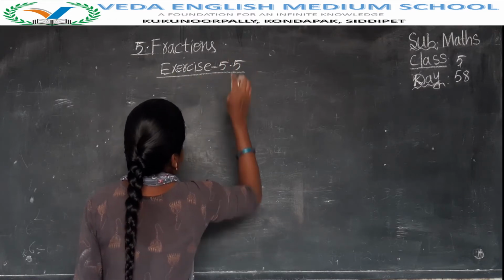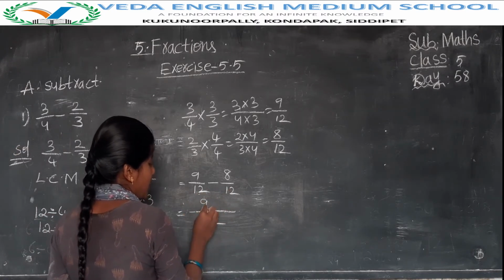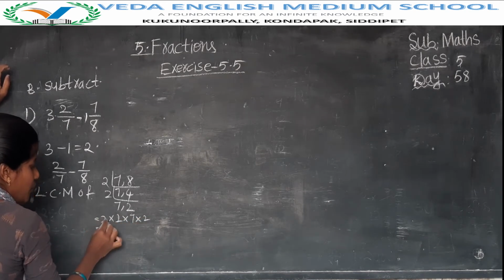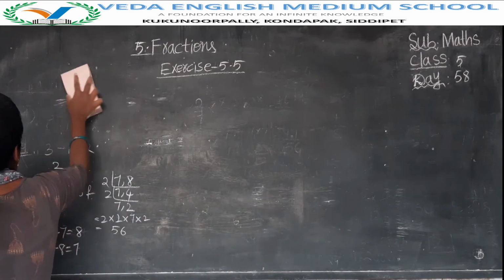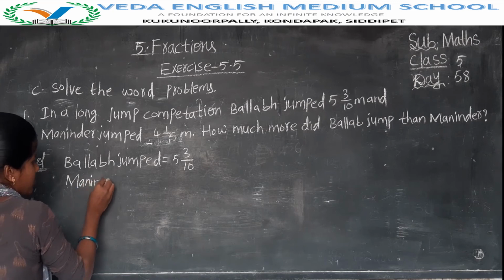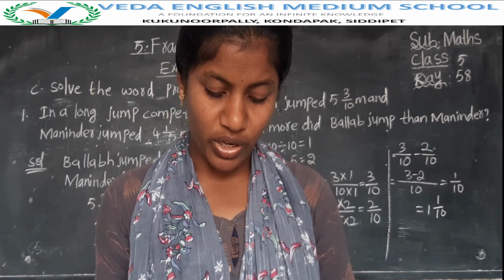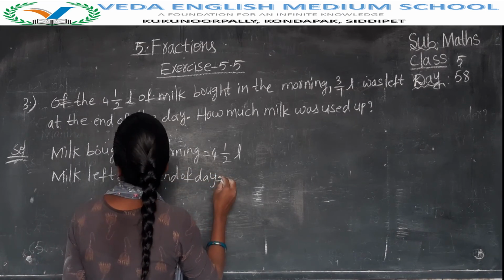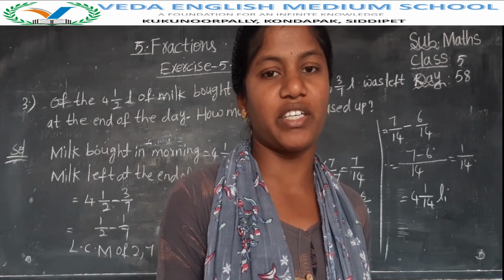5th CLASS MATHS# (DAY 58) Chapter 5 Fractions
5th CLASS MATHS# (DAY 58) Chapter 5 Fractions